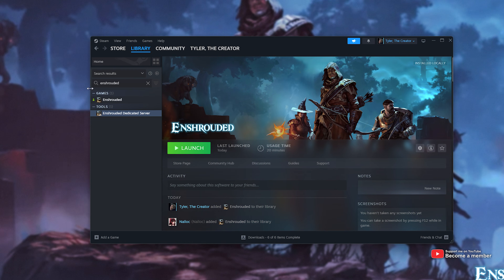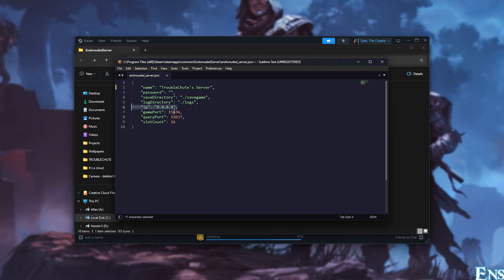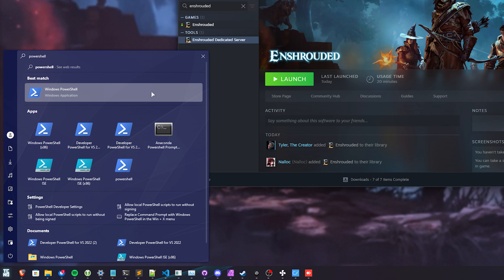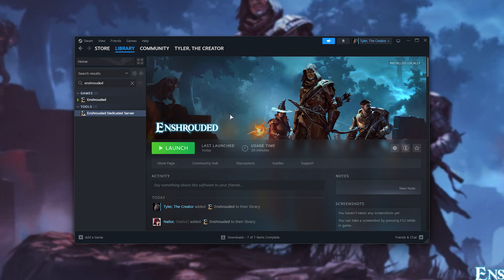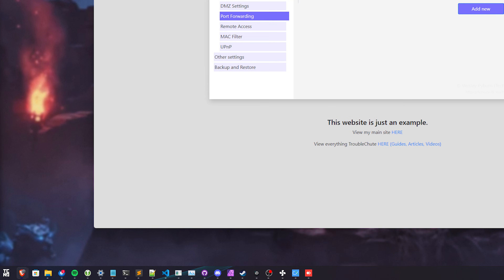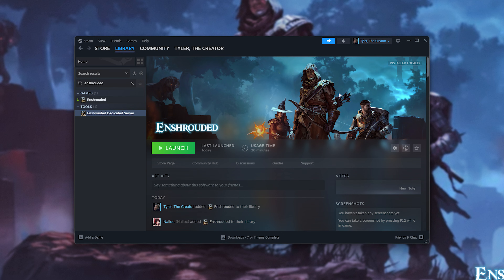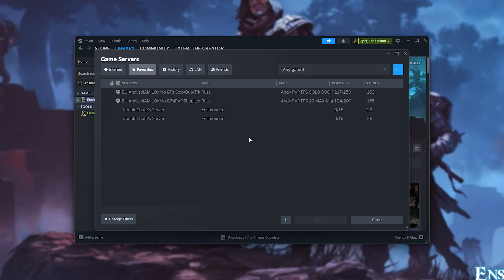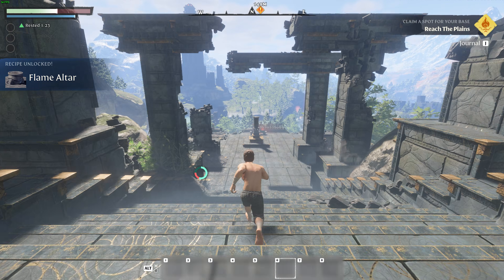Enshrouded Steam Dedicated Server Setup | Host a FREE Private Server | Full Guide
Playing Enshrouded, but want to host your own private server that runs all the time? Custom mods, settings and more? Well, this video takes you from downloading to running your own server - using the Steam Enshrouded Dedicated Server. This is the most in-depth guide you'll find on the newly released Enshrouded Dedicated Server.

Want to copy commands? Click the link above.

Looking for commands? Click the first link above.

Timestamps:
0:00 - Intro/Explanation
0:20 - Creating missing files
0:30 - Configuring server
1:30 - Firewall
2:42 - Port Forwarding
5:13 - Add server to favourites in Steam
6:08 - Joining your Enshrouded server